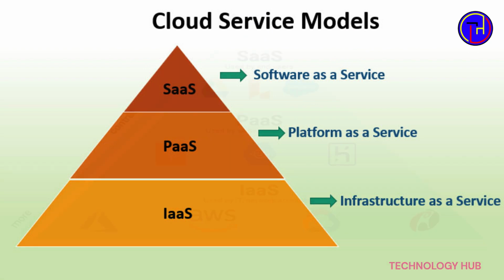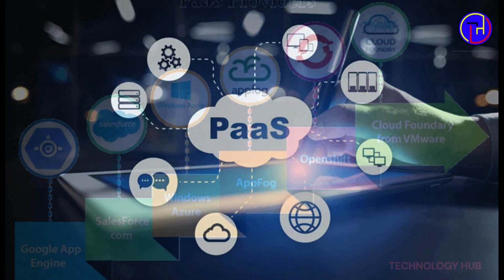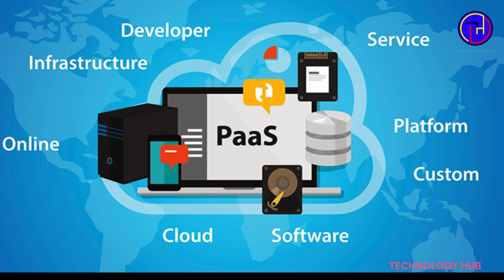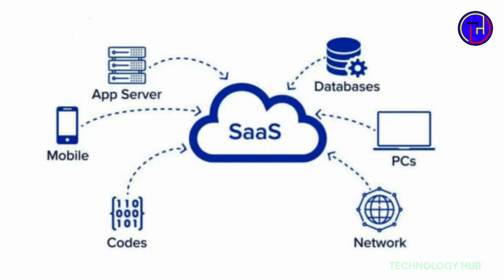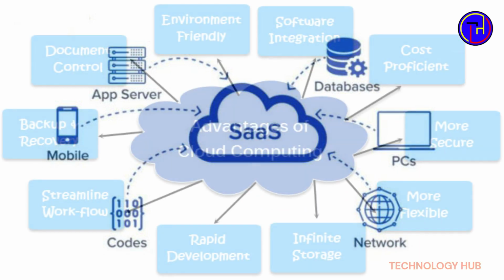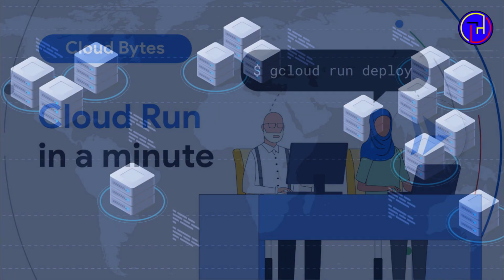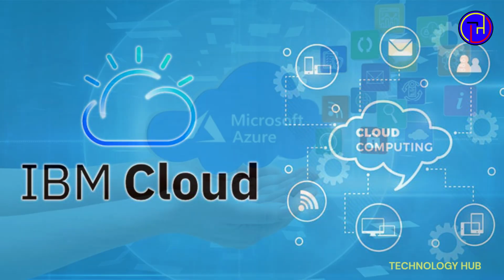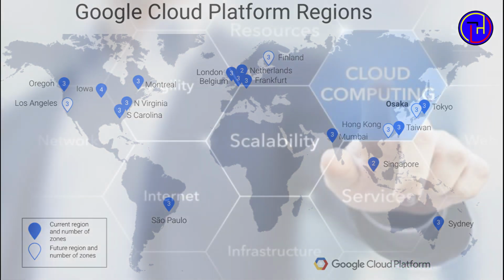Cloud Computing In 4 Minutes | What Is Cloud Computing? | Cloud Computing Explained | Technology HUB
Cloud Computing In 4 Minutes | What Is Cloud Computing?